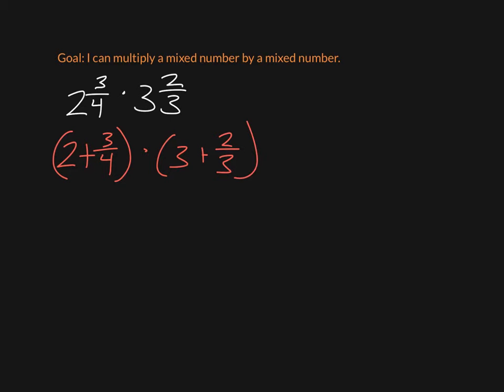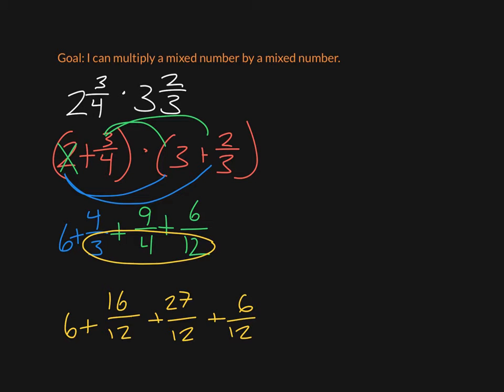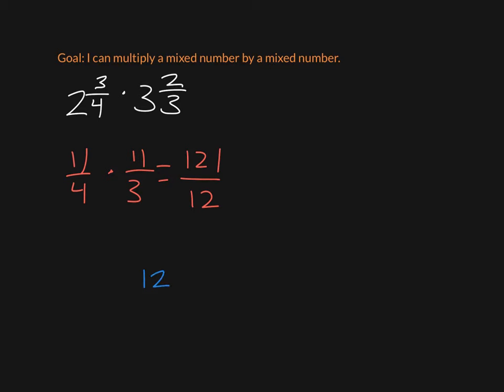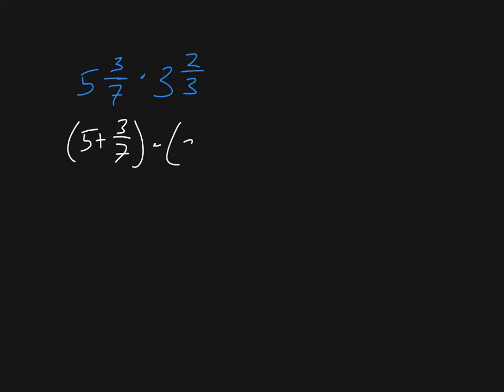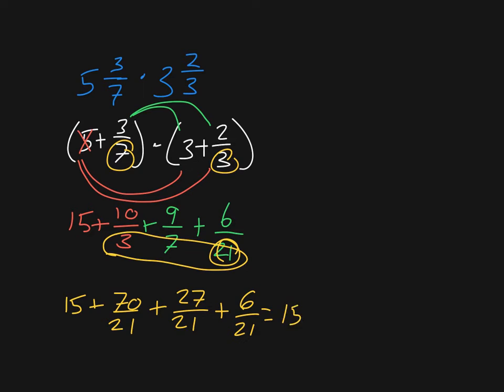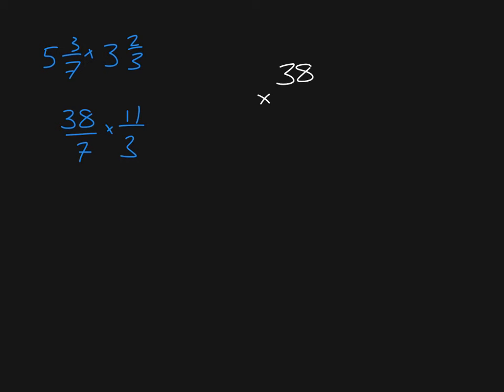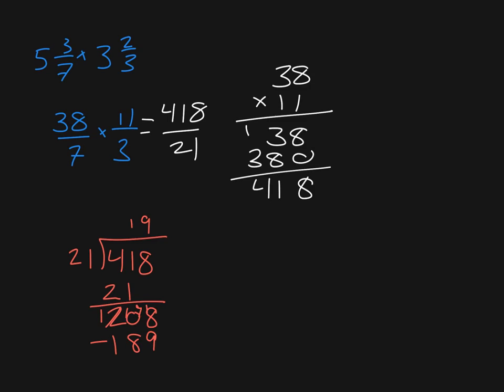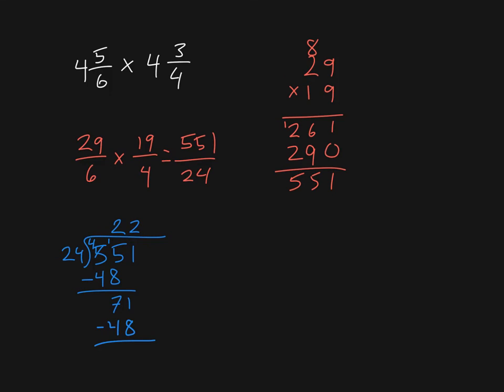I can multiply a mixed number by a mixed number